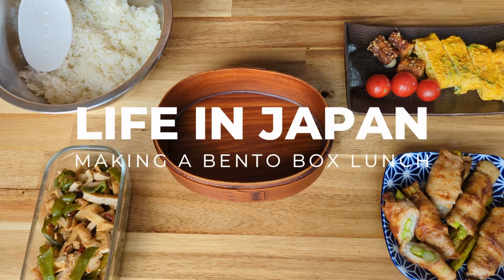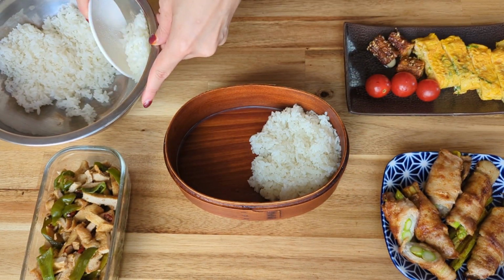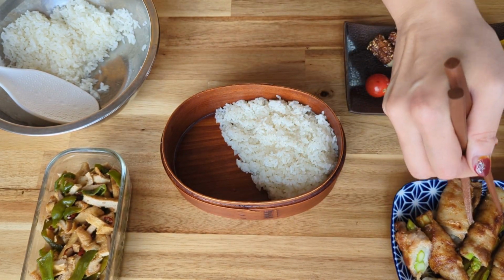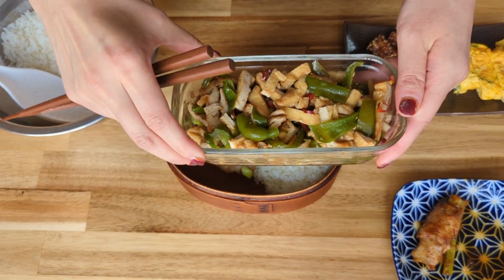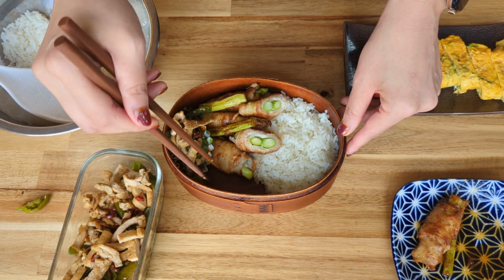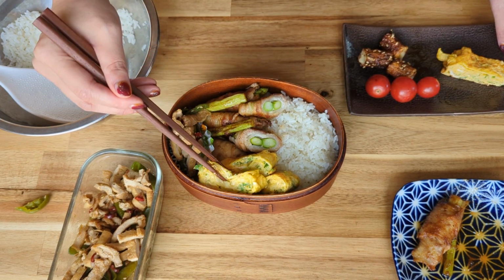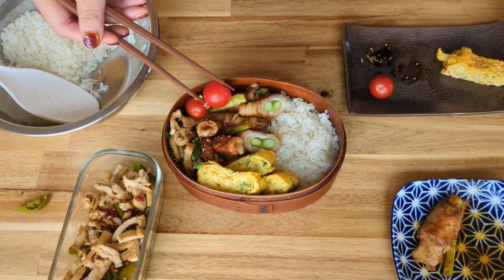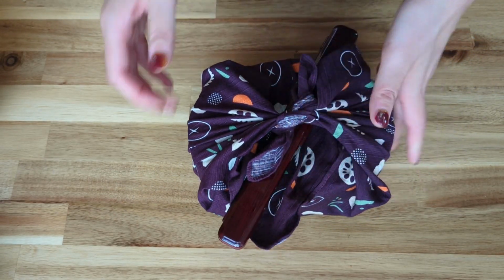Making a Bento Box Lunch #1 (Pork Wrapped Asparagus) | Life in Japan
Packing a Japanese-style bento box for lunch with pork-wrapped asparagus, green peppers and abura-age (deep-fried tofu slices) stir-fry, tamagoyaki (egg rolls), chikuwa (fishcakes) with cheese, rice, and tomatoes.